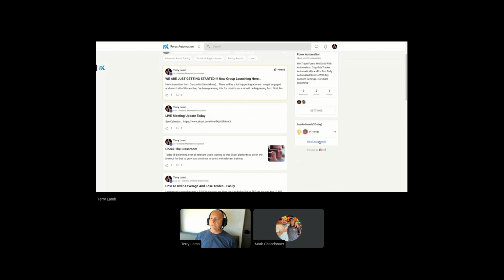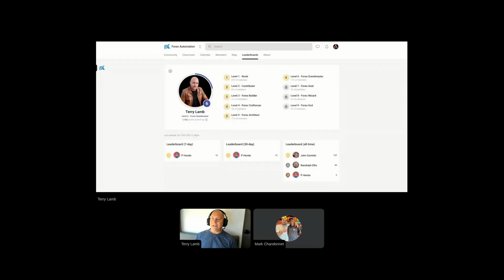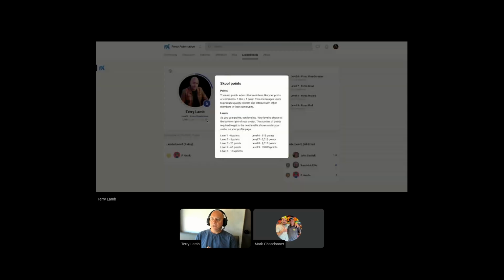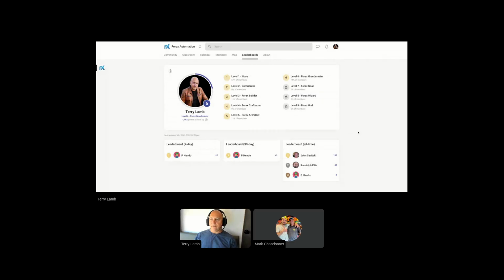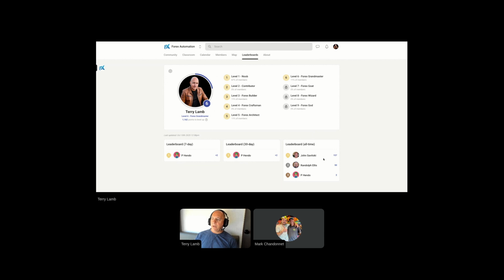Skool Member Meeting Live Update 10/10/25